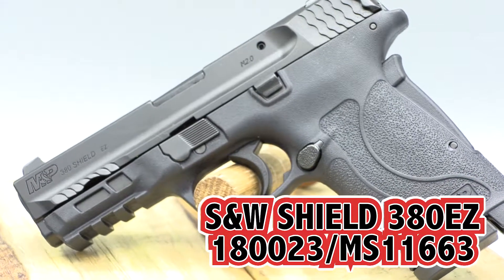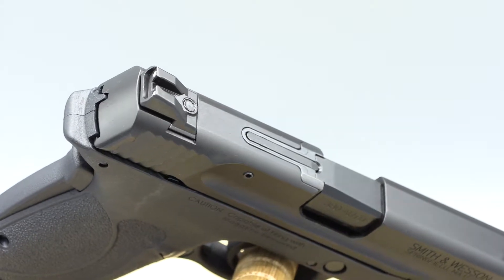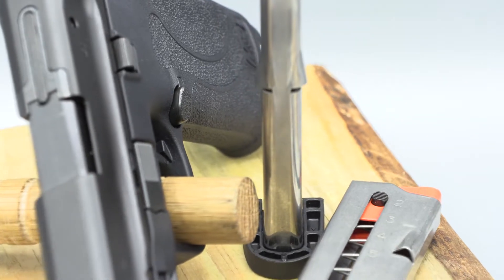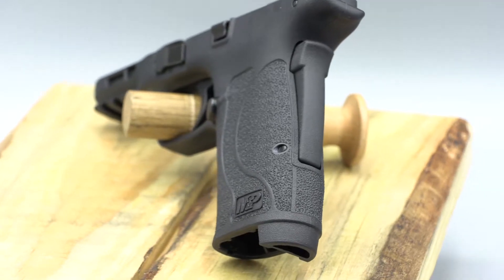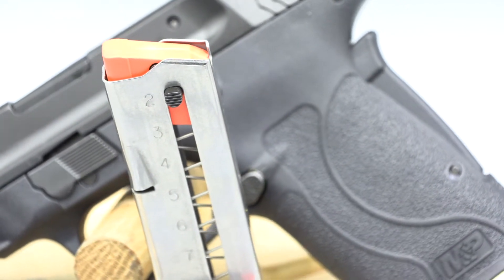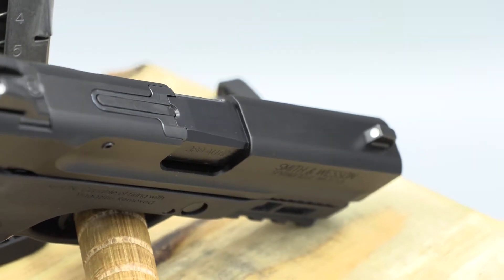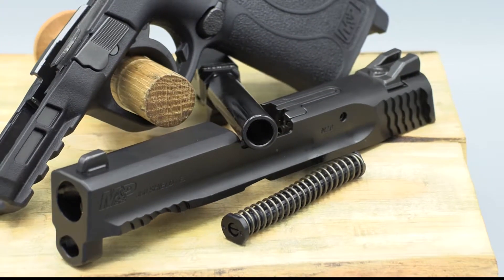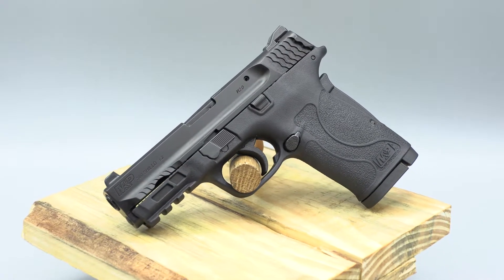S&W M&P 380 SHIELD EZ SPOTLIGHT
A brief rundown on the S&W M&P380 ShieldEZ highlighting key features and history of the firearm.